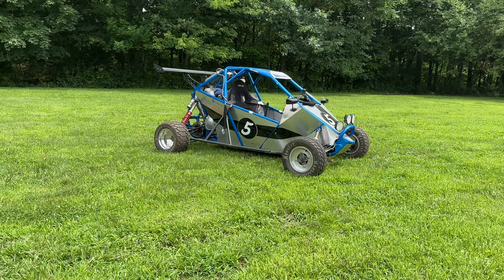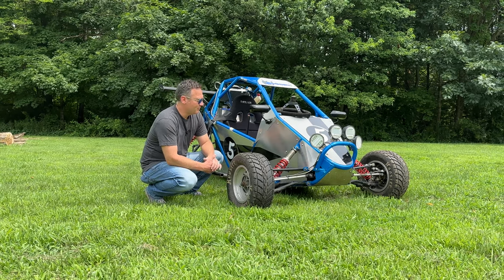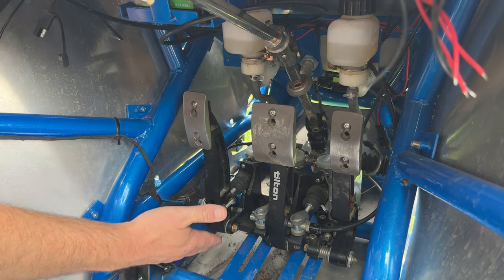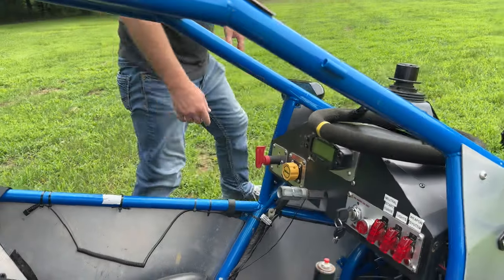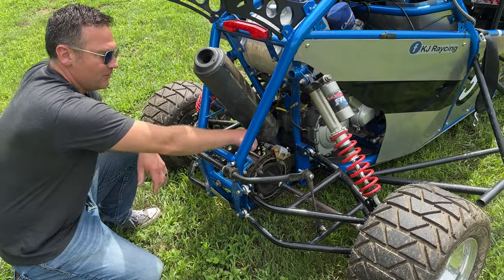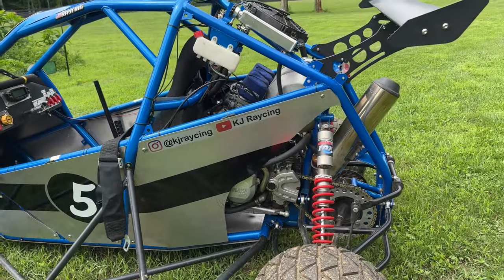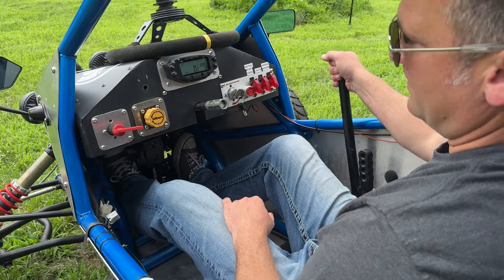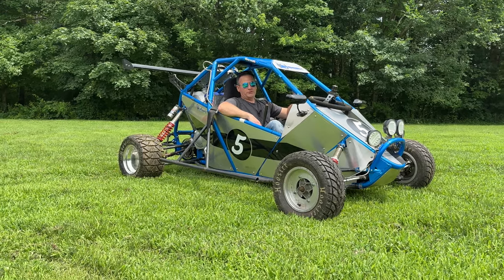How I built a 100hp Crosskart on the Cheap (all of the details and lots of clips)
Check Description for links to plans, detailed video build series, FaceBook build group and more!

This is for answering a lot of question I still get;  I cover components, cost, usability, history and have all of my favorite shots of the 100 hp VF-1 Crosskart.  Thank you to all of the builders for sending your media and motivating other builders, this community is so awesome.

-Kyle